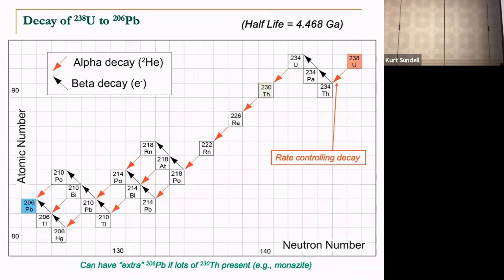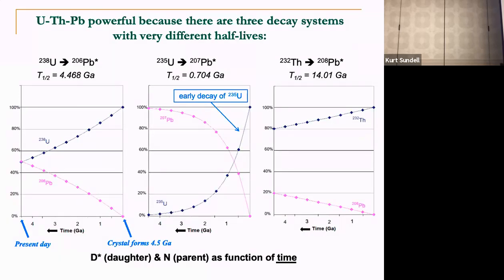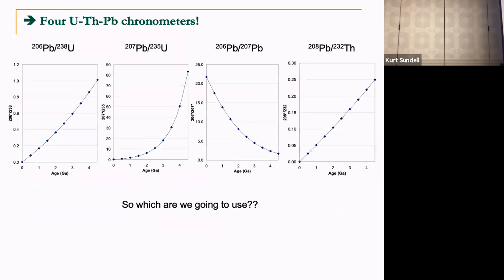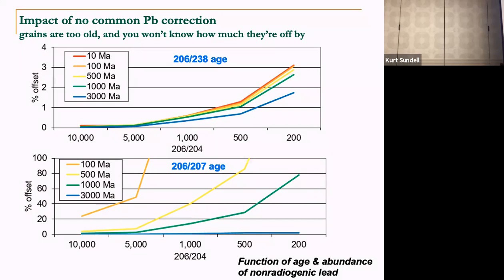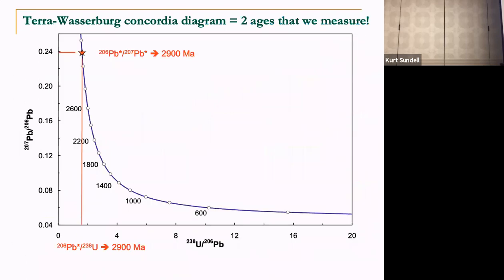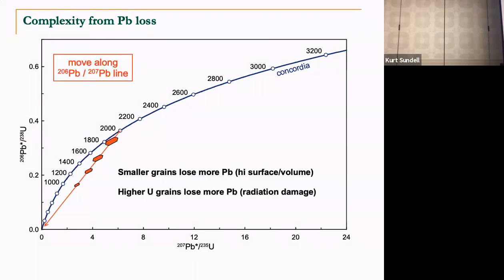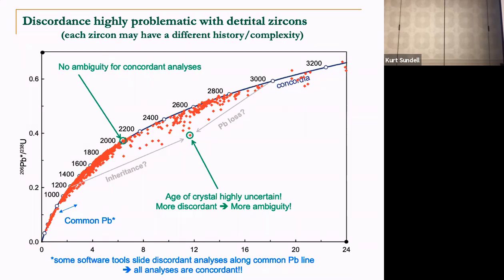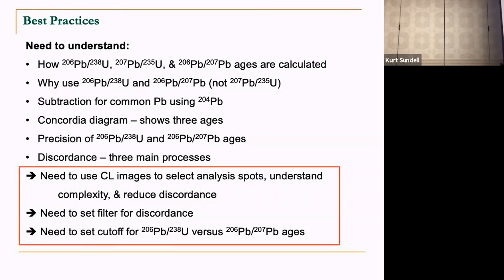1 U Pb basics GMT20211008 160917 Recording 1344x768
Module 1 (U-Pb Basics) 2021 Short Course